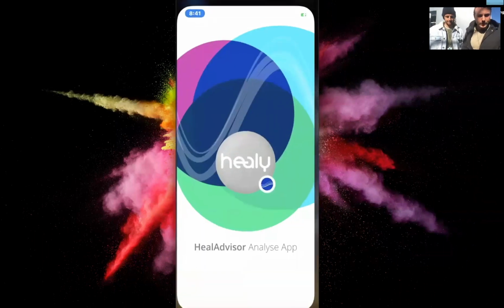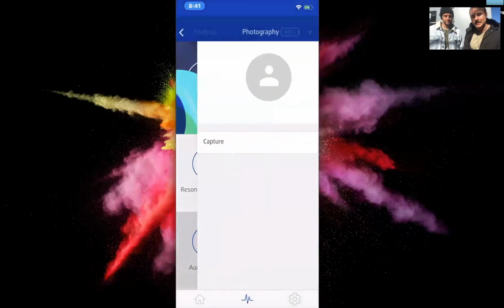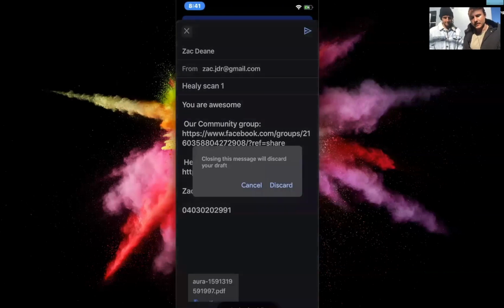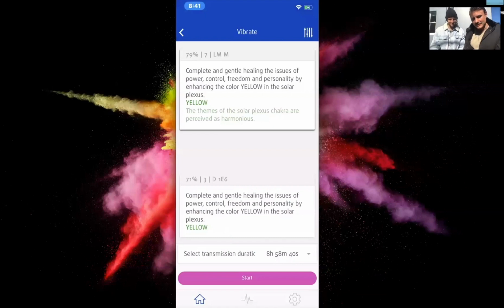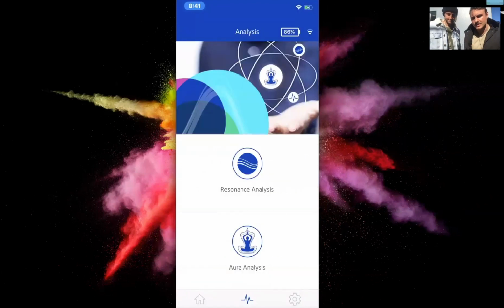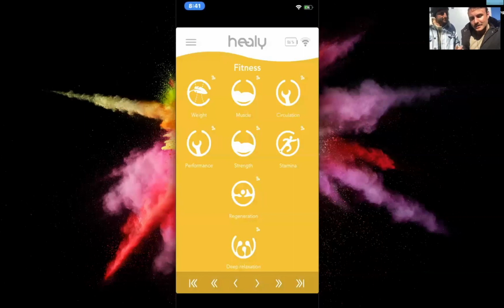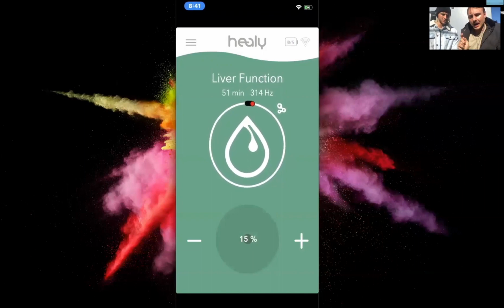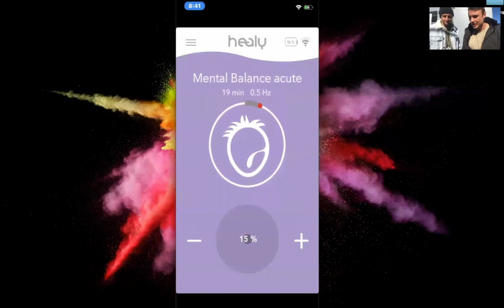How To Scan With The Healy | Day 8/30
Zac and Bobby share how they scan people with the Healy frequency device.